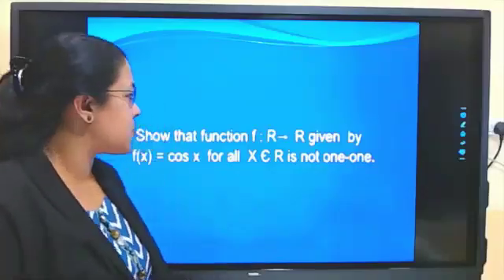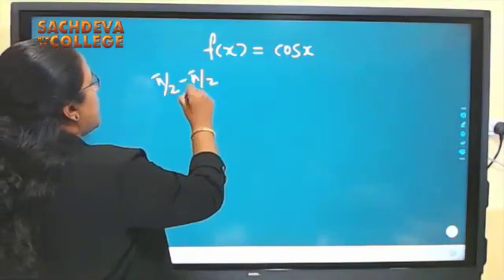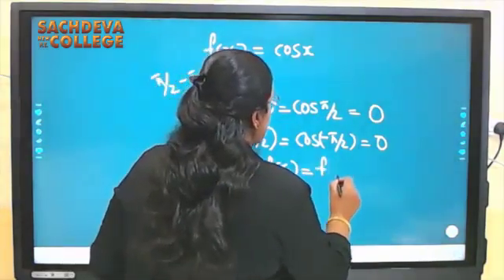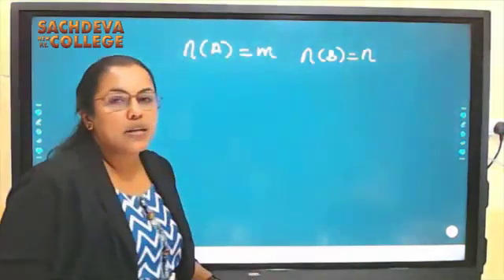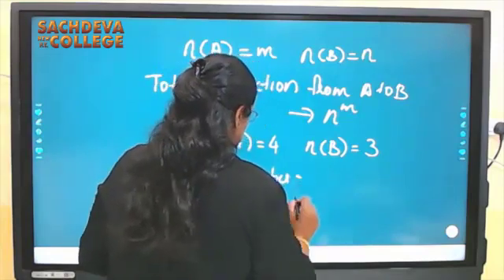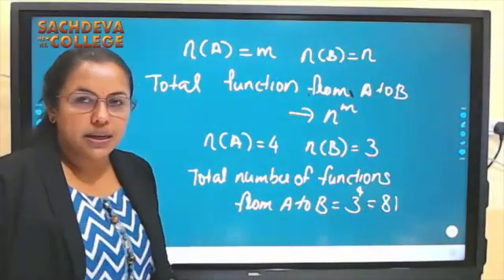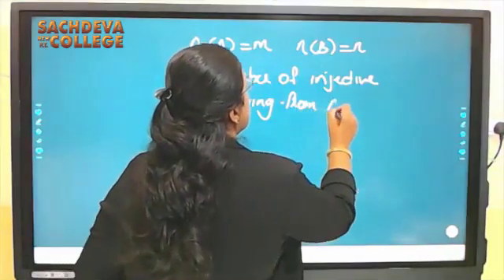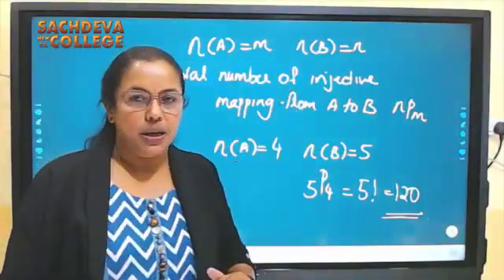Board Exam 2021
trick & tips|Solve|12th board exam|1mark questions|maths